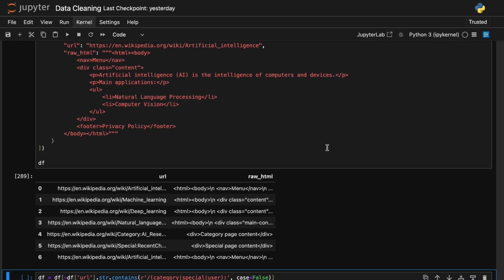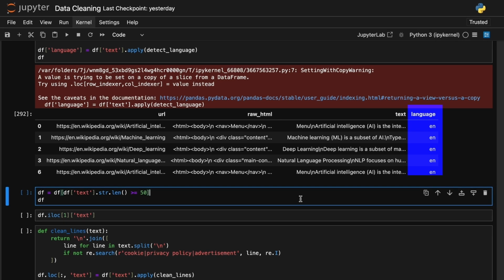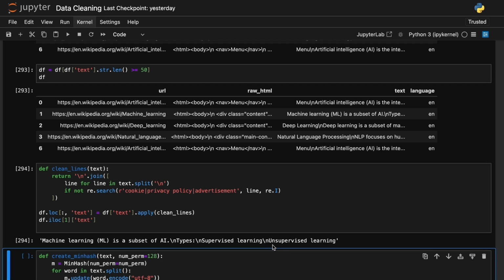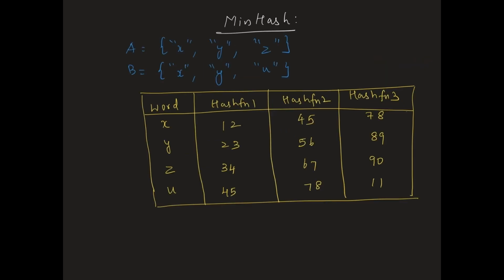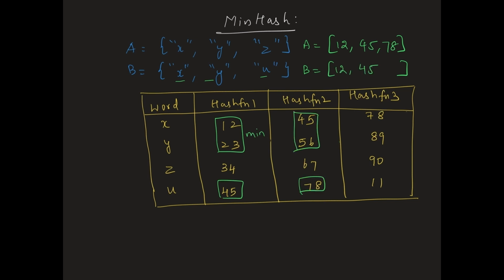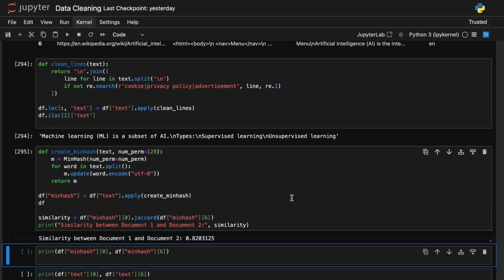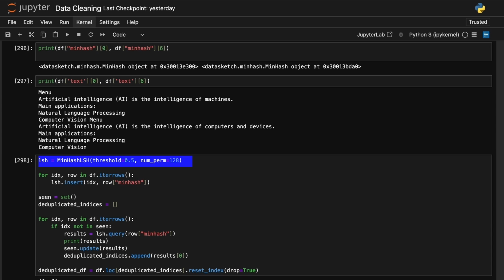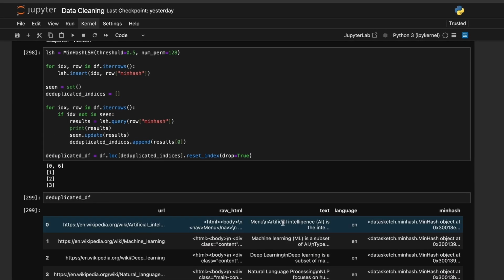How to Actually Clean Your Data for LLMs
In this series, we'll have several videos, each focusing on a different component of building LLMs.

This video covers data cleaning. Data cleaning process is as follows:
1. Document Preparation: Structuring raw data into a consistent format.
2. Text Extraction: Isolating meaningful text from noise like metadata or formatting.
3. Document-Wise Filtering: Removing irrelevant or low-quality documents.
4. Line-Wise Corrections: Fixing errors at a granular level, such as typos or formatting inconsistencies.
5. Deduplication: Ensuring the dataset is free of redundant content.

In this video we walk through the process one by one using datasketch library.